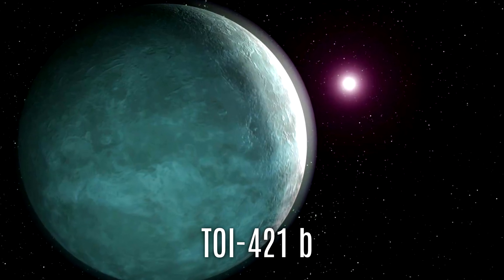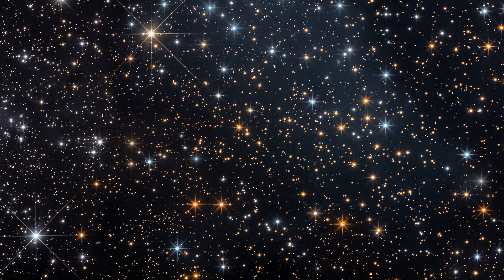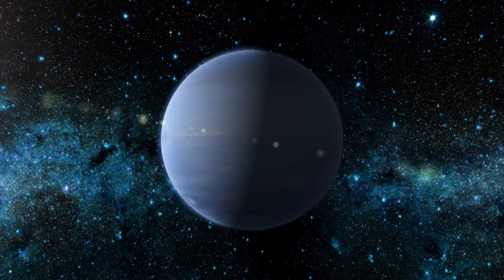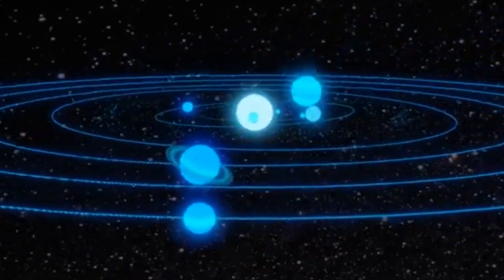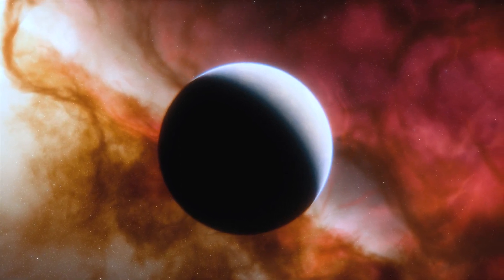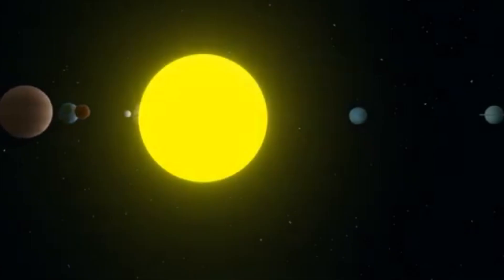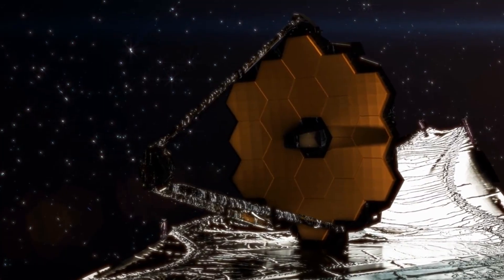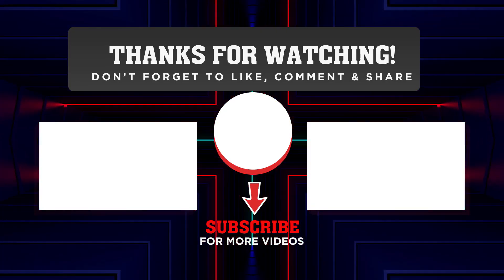James Webb Space Telescope Finds Water In The Air Of Exotic 'Sub-Neptune' Exoplanet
Discover groundbreaking space science as NASA’s James Webb Space Telescope (JWST) detects water vapor in the atmosphere of a mysterious sub-Neptune exoplanet located hundreds of light-years away! In this video, we break down how the Webb Telescope’s infrared instruments identified key signs of moisture in alien atmospheres, what this means for the search for habitable exoplanets, and how this discovery reshapes our understanding of planetary formation beyond our solar system. Dive into the latest NASA discoveries, explore the cutting-edge technology behind JWST exoplanet observations, and learn why this astrophysical breakthrough is capturing the attention of astronomers and space enthusiasts worldwide.